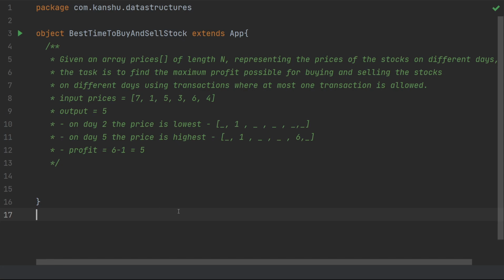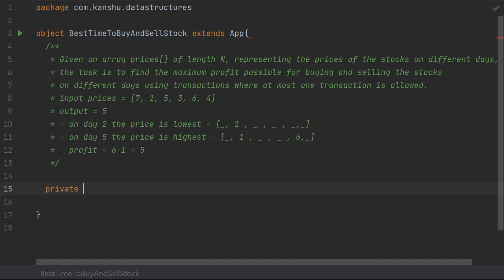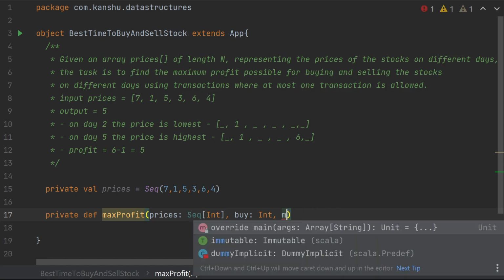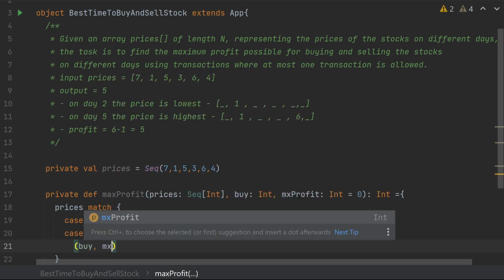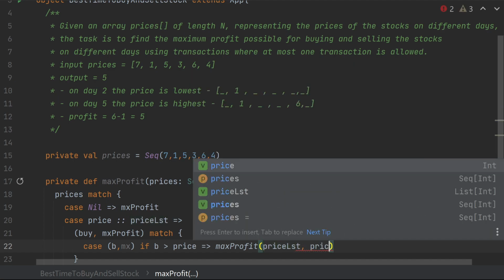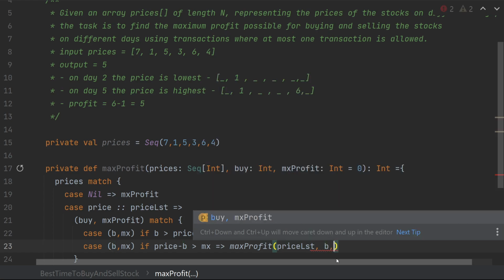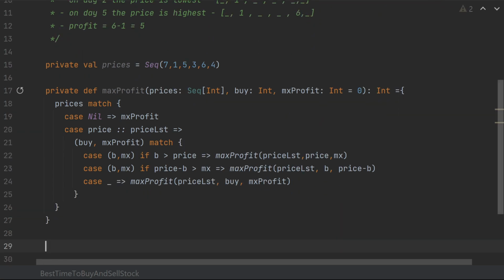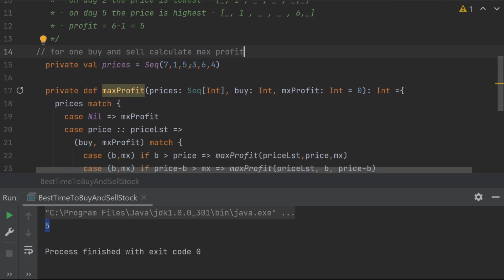Best Time To Buy And Sell Stock at most one transaction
Best Time To Buy And Sell Stock at most one transaction using Scala functional programming approach